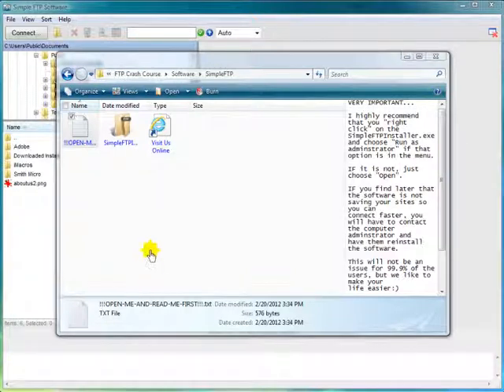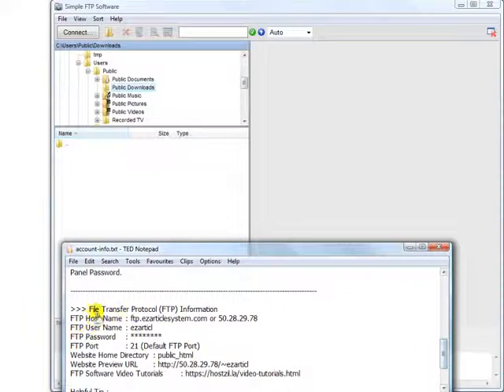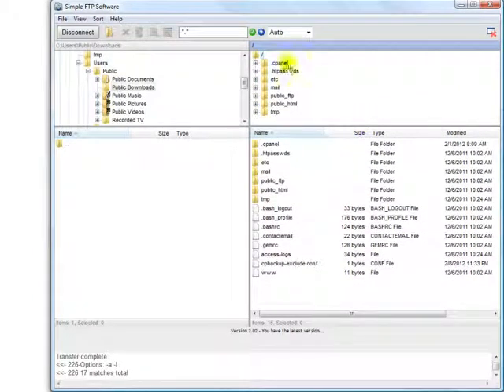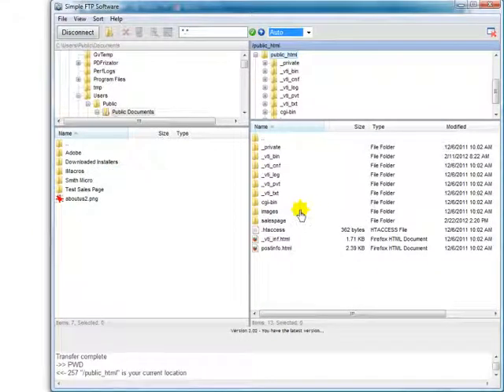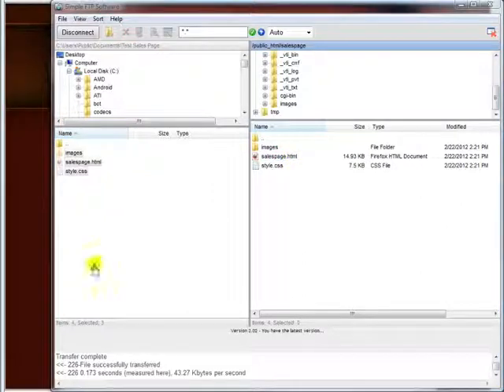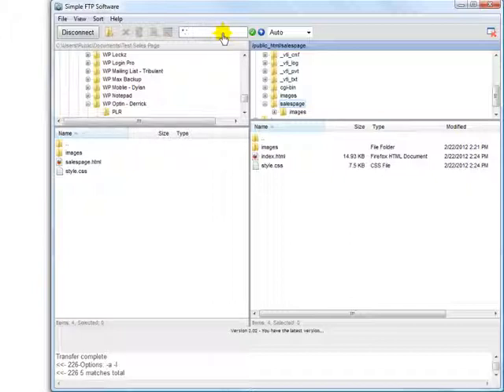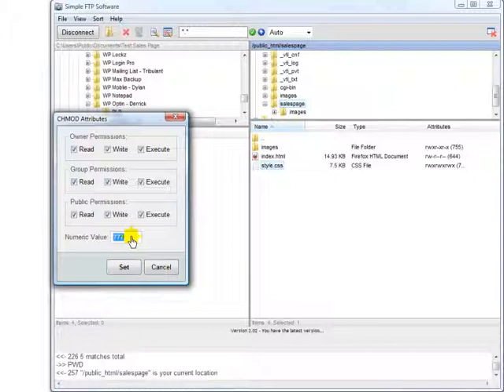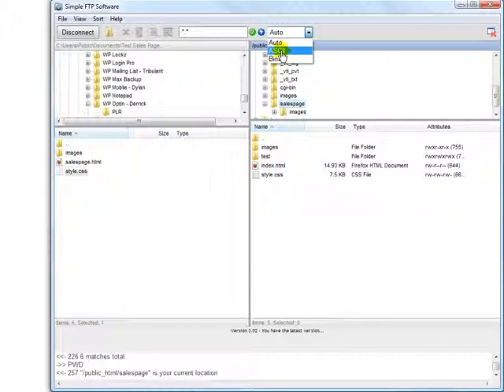SimpleFTP Crash Course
- Learn everything needed to FTP files with this tutorial and my own simple FTP software. Designed for beginners but powerful enough to run a home business! As added bonus I am also throwing in Master Resell Rights.